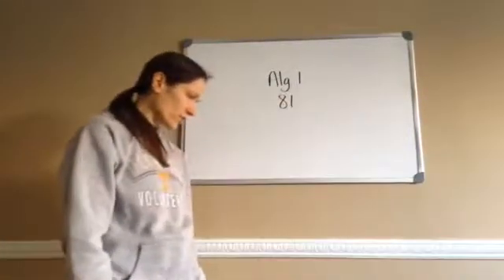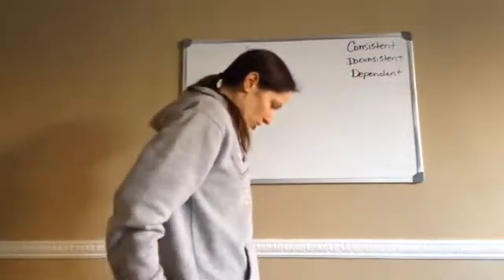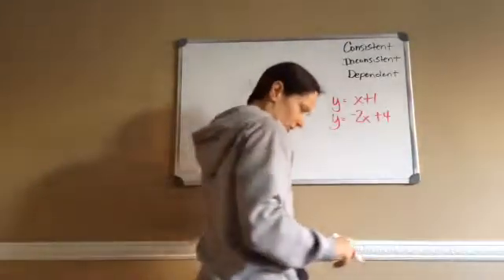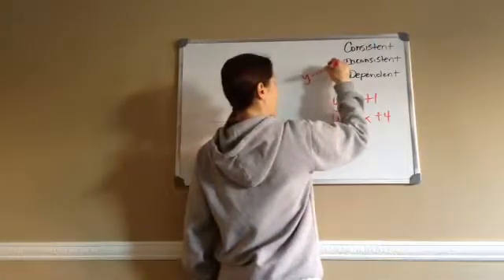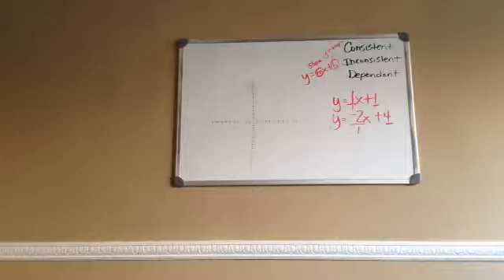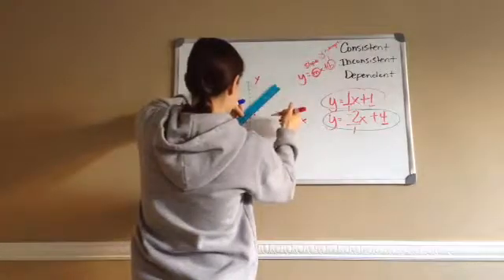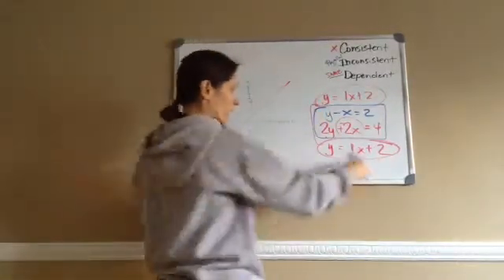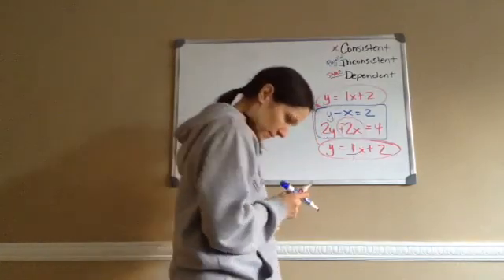Saxon Math Algebra 1 - Lesson 81 - Graphical Solutions + Inconsistent and Dependent Equations